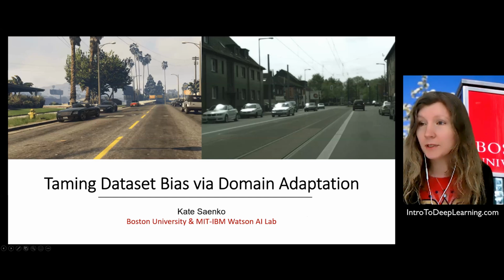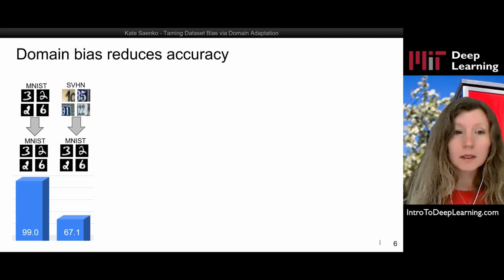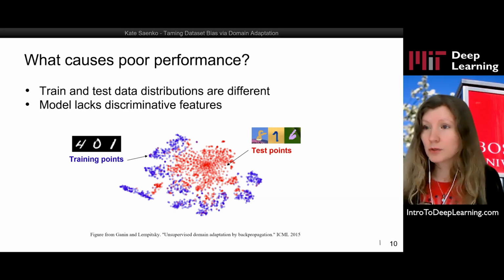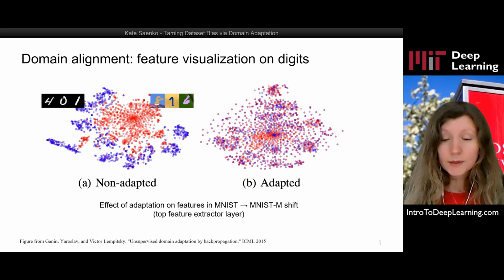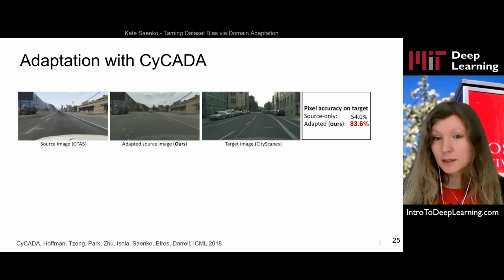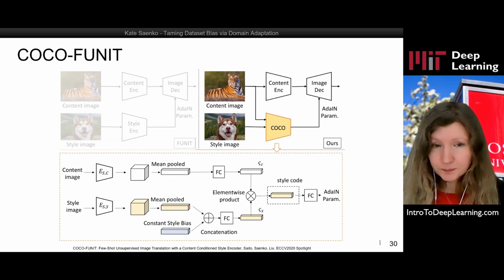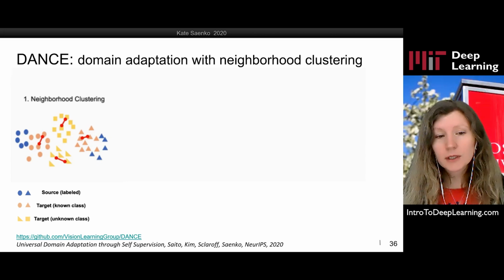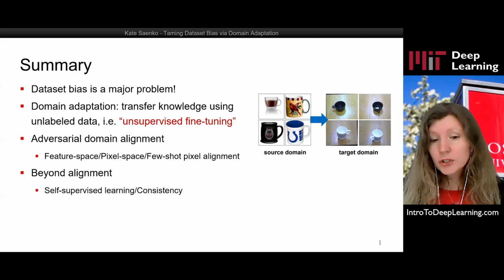MIT 6.S191: Taming Dataset Bias via Domain Adaptation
Taming Dataset Bias via Domain Adaptation
Lecturer: Prof. Kate Saenko, MIT-IBM Watson AI Lab
January 2021

Lecture Outline
0:00​​ - Introduction
3:20 - When does dataset bias occur?
7:00 - Implications in the real-world
12:41 - Dealing with data bias
14:38 - Adversarial domain alignment
20:30 - Pixel space alignment
26:03 - Few-shot pixel alignment
33:56 - Moving beyond alignment
38:59 - Enforcing consistency
42:05 - Summary and conclusion